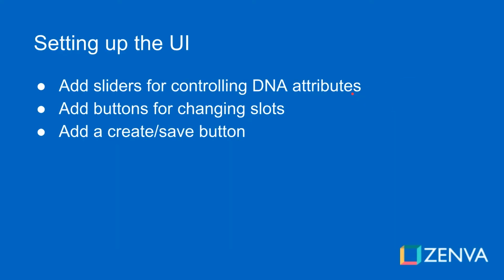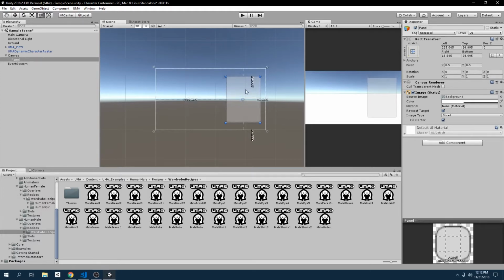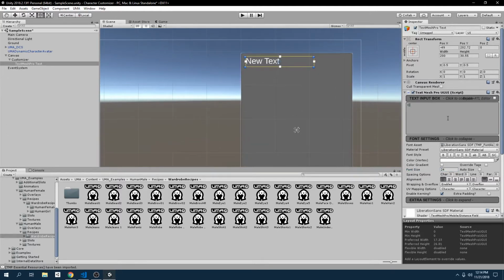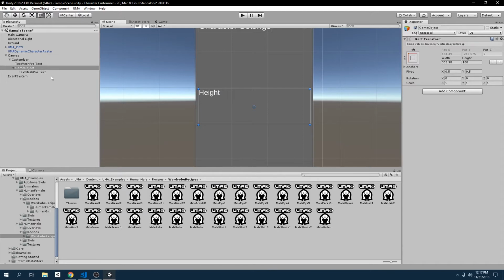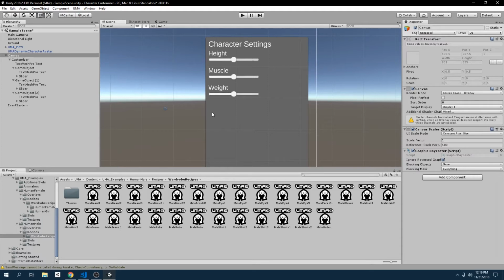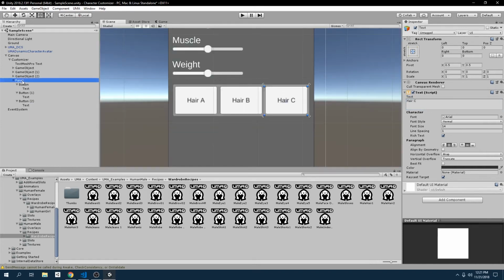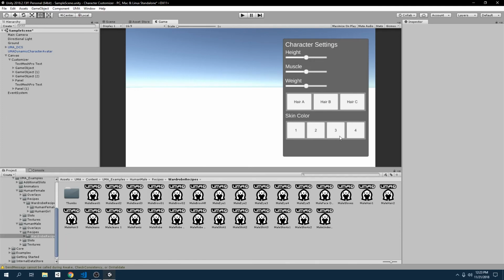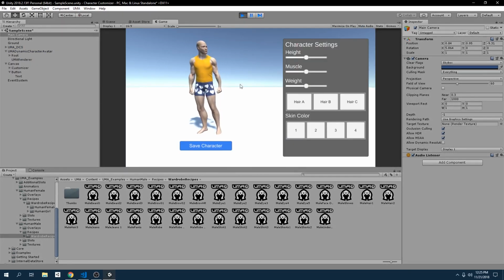How to Build a Character Creator UI in Unity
TRANSCRIPT

Hey guys, welcome back. In this lesson, we're going to set up the UI that's going to interact with the DNA eventually. It's going to be the next lesson in fact when we start interacting with the data. But in this lesson we're gonna lay out the UI. So we're gonna add some sliders that we saw in that the first presentation that's going to allow us to control some of those DNA attributes that we were just messing with in the last lesson. We're going to add some buttons that allow us to change our hairstyle, to change our skin color, and just show you how you can do different things with different types of inputs. And with a couple different slots, and with some different data. Then we're going to create a button that will eventually represent the create character or the save character button that will allow us to actually generate the data that we can then load into another scene later on. So we can have our character in our game based on the character that we created. It's gonna be pretty cool. So in Oom now what I want to do is first of all, let's just do a split view here so we can see the game, and the actual scene view here. And I see where my character's gonna be standing. And I want him to be standing a bit off to the left so we can have the menu on the right. I'll just drag the camera to the right a bit. Probably something simple, you know, just like that. If we make this into like a 16 by nine, we can see what it's gonna look like on a wide screen, which most things would be. We'll go off to the right a bit more, and we'll come in a bit closer maybe. Maybe cut off a bit and do a little angle down. Just a wee bit. Even a little closer I think. And then just raise it up a bit. And you could put some work into this, to get it how you would like. But this looks pretty good to me. So with that, what I want to do now start creating some UI elements. Now I'm going to first create a simple panel that's going to allow me to position all my elements where I want them on the canvas. So I'll create a new panel here. And I'm going to hit F or double click on the panel to center it in my frame. In fact, we'll go into 2D mode so we can do that a bit easier. And what I want to do is just create a panel that's going to be off to the right of our character here. Just kind of floating out here. You know the kind of character creation screen that we're going to be creating. The one that you see in most RPGs. Something very similar. And I don't want this to be transparent. In fact, I just want it to be a darker color maybe. Up to you entirely how you want to do this. That looks pretty good. And I'm just going to call this customizer. And Inside of this we're going to kind of section it off. At the top we're going to have a title that's going to be for the sliders that we're going to have here. Then we're going to have like a hair section that's going to have a few options for hair. And then we're going to have a few options for skin color. Which in my case I'm just going to have buttons, but in your case you could have images that would show you the color that you're going to have if you're going to click on that button or maybe just you know, have colored buttons to show you the kind of skin color that you would have. So I'm going to create a UI text element or we could use TextMesh Pro here. In fact let's use TextMesh Pro because it is a lot better and more efficient than the built in Unity Text. And it comes by default with Unity now. So all you have to do is actually select that, and you'll get this window that says you have to import the essentials for TextMesh Pro to work. So we'll go ahead and do that. It'll just allow us to have crisper, more scalable text in our customizer here. We're going to set this to be... First of all I don't need the game view up for this. We're just losing space there. We're going to set this to be... Let's make the panel not scale, I'm just going to anchor it to the right here. Because we want it to be a certain size, and not cause any issues here. And I'm going to grab this text element and we're just going to drag it to the top left corner, make it about 20 in size, something like that. Maybe 24. And we're just going to drag this up just like that. And I'm going to call this Character Settings. That's going to be the title for this panel. Look in the game view, that's what you've got. Pretty cool. Now if I were to click play, we can kind of see where we stand here. There we go. So we have a guy standing here, then we're going to have the options for the guy over here.